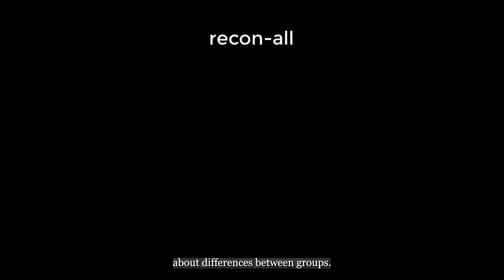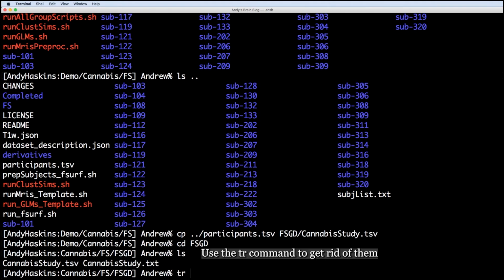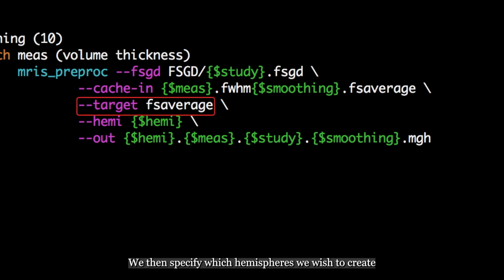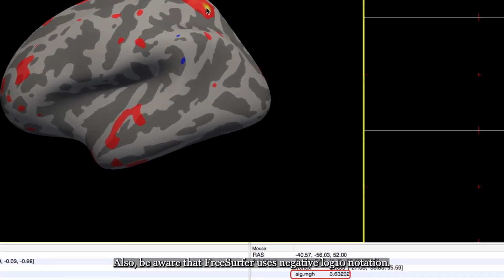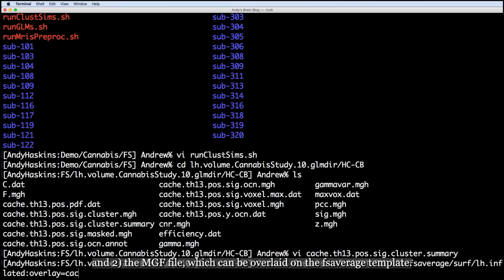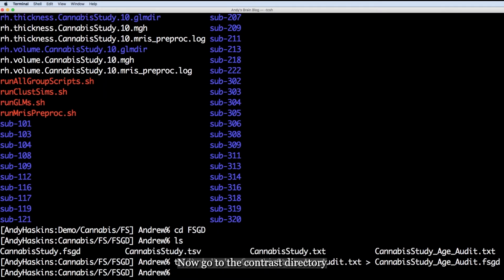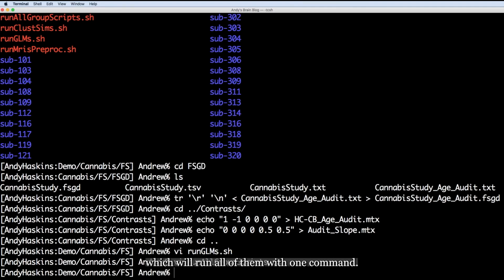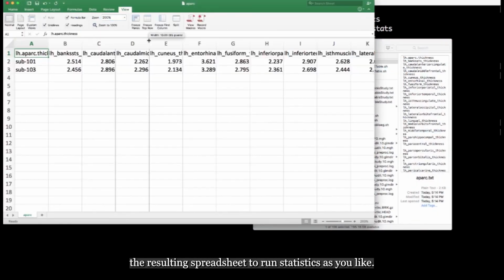9 3 4 3 ENIGMAU FS3 CC